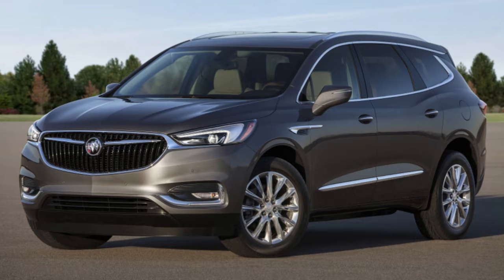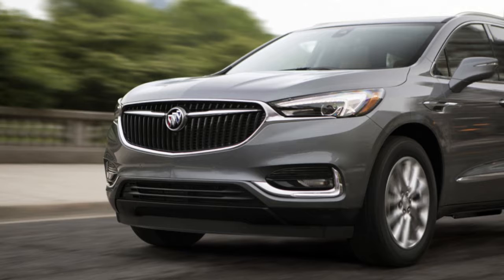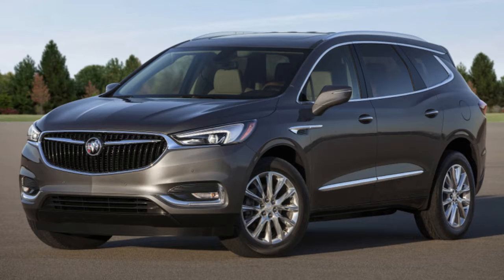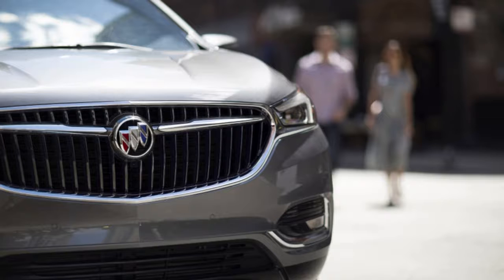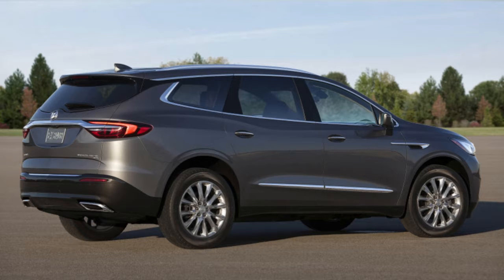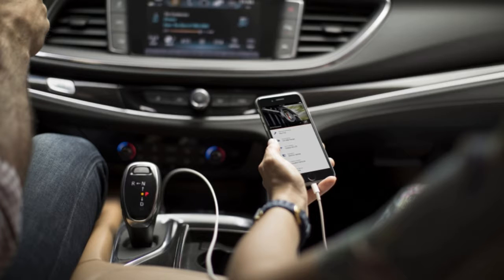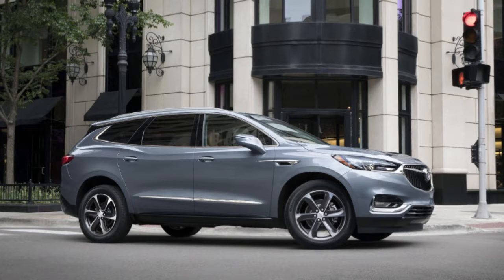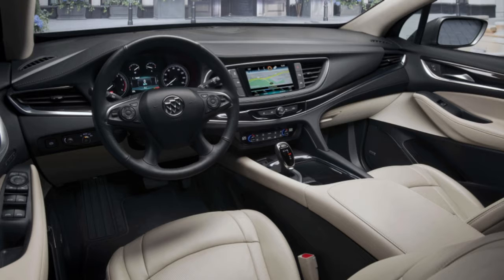Wow! Amazing 2018 Buick Enclave First Drive Review | Fortress of quietude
Make sure you get Our Video Updates!

ATLANTA, Ga. — The 2018 Enclave is part of Buick's effort to reinvigorate its brand, positioning itself as a maker of "attainable luxury" vehicles. That means a total redesign, a number of safety and technology upgrades, and the introduction of the Avenir sub-brand (think of that last one as sort of the Denali of Buick). It also means more space and more luxury. With this in mind, we traveled to Atlanta to get to know the new Enclave, both in the city and on a long drive through the Blue Ridge Mountains into North Carolina.

Our first impressions of the new Enclave came not from the driver's seat, but from a captain's chair in the second row (which is the traditional seating arrangement for a true captain, of course). We were riding from the Atlanta airport to a studio to learn more about the vehicle. That very first impression was, "Wow, this interior is really nice." The leather upon which we sat was soft, smooth to the touch, and interesting in its shapeliness. Looking around the cabin, we saw a lot of gentle curves and thoughtful accents that made the inside of the Enclave feel downright premium. It was a fresh and airy sense of taste though, and definitely not the seasoned wood-and-whiskey stodginess one might expect from the Buick name.

Our second impression: "Boy, it's quiet in here." Heading toward downtown Atlanta on the freeway, we were unable to pick up wind noise, and only just a smidge of road noise as the Enclave trundled over the occasional rough patch of pavement. This is, of course, completely intentional on the part of Buick. The windshield and front windows use acoustic glass. The doors are triple sealed for a tighter, quieter fit when closed. Buick has insulated the Enclave with more sound deadening and included active noise cancellation. "Our goal is to make it as social as possible," said Dean Perelli, chief engineer for the Enclave. And social it is. It is easy to carry on conversation across the Enclave's three roomy rows.

Because all three are our Soul to continue to work